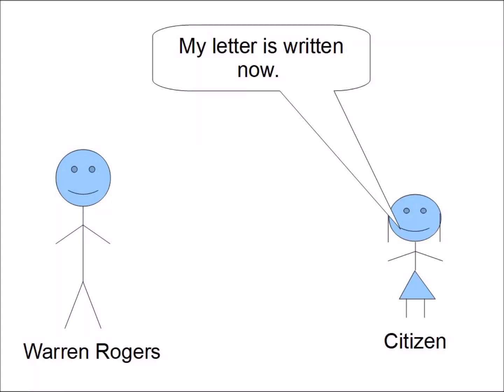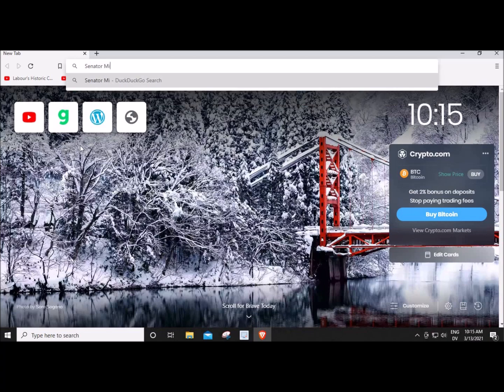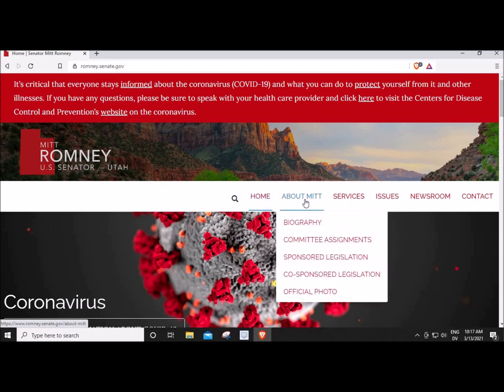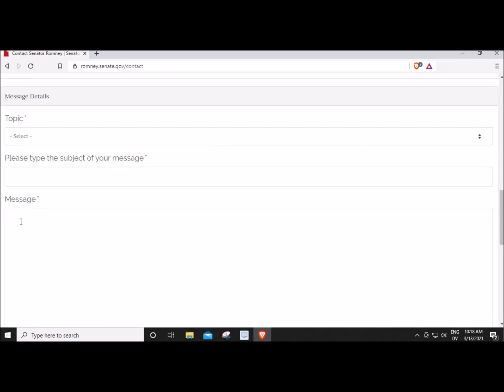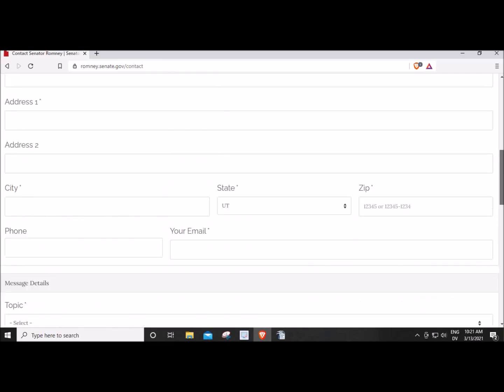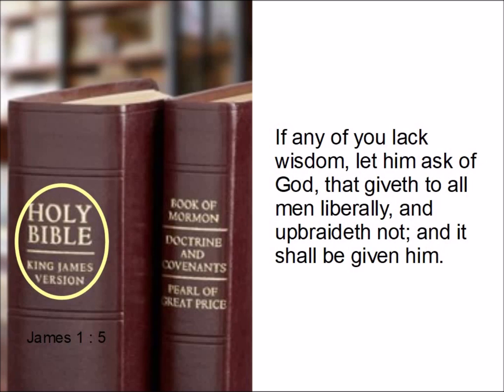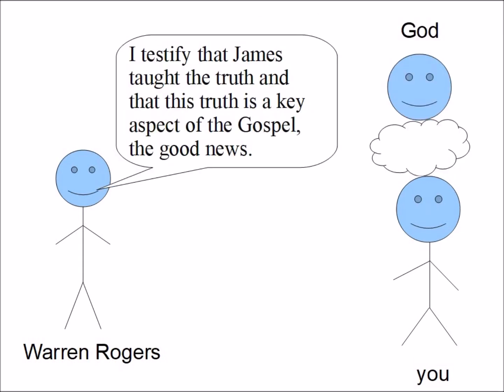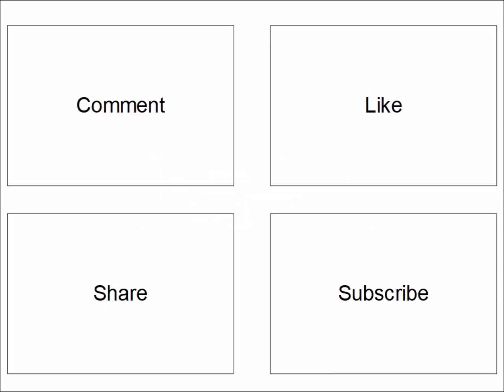Dutiful Citizen Channel, How a citizen can contact an elected representative such as Senator Romney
Episode: 8
Short Title: Romney Letter, How Sent
This episode shows how I, as a citizen, sent a letter to someone—U.S. Senator for Utah Mitt Romney--who has the responsibility to represent me.

Here is a link to the Dutiful Citizen Episode 4 in which I show the content of this Romney Letter and explain why the letter includes the content that it does.

One of the missions of this channel is to show citizens how to do their duties so that citizens who are motivated to act will not be stuck because they do not know how to do something. The first Episode of the How To series is Dutiful Citizen Episode 2, Channel Introduction, the episode in which I promised to demonstrate how to do your duties.

The channel trailer, Episode 7 is a shortened version of episode 2, the Channel Introduction, so the trailer also promises How To tnformation.

With the publication of Episode 8 (this episode), the How To series includes

Channel Introduction
Channel Trailer
How to start using alternative tech to escape from censorship
How to write to your representative (2 episodes)

This Episode, Romney Letter, How Sent, shows how I used my internet search engine, Duckduckgo, to find Senator Romney's website and then shows that I used copy and paste to put my message into the appropriate field on the Contact Page of the Senator's website. I know that he received my message because he sent me a reply.

I give each episode a long title and a short title. The long title I write to help a search program find the video. When the video is playing on Youtube, this long title appears immediately below the video. The short title, I use for other purposes. I announce the short title in the episode itself and in its description.